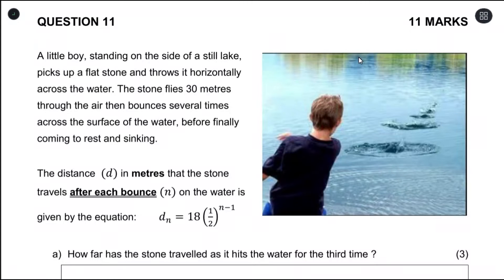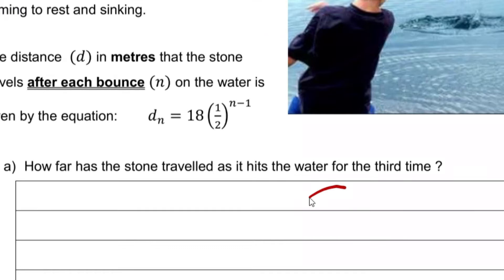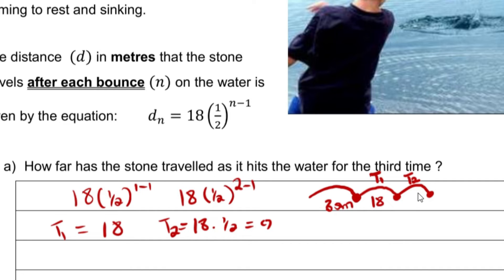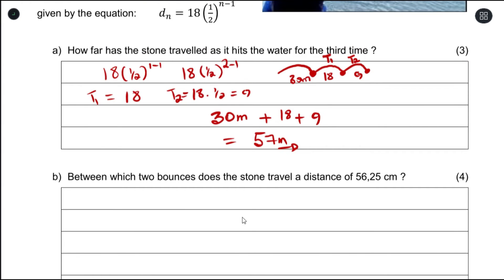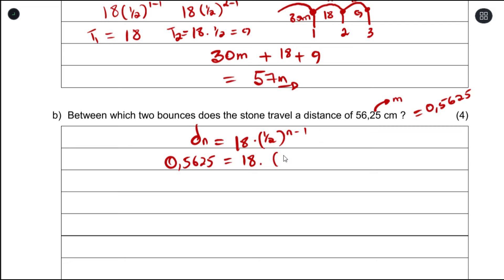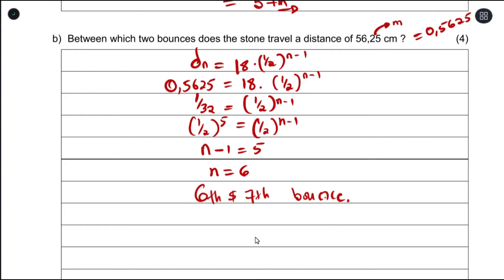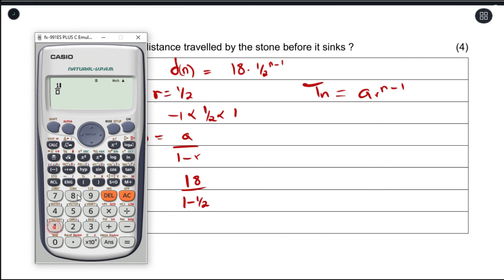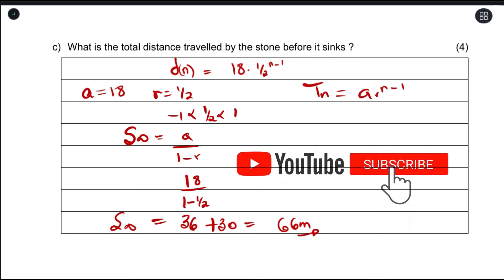Application of Geometric Series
Paper from St. Benedicts Prelims paper 2020 Paper 1